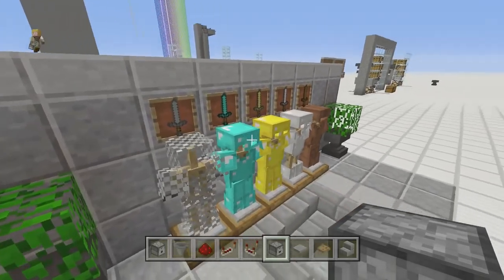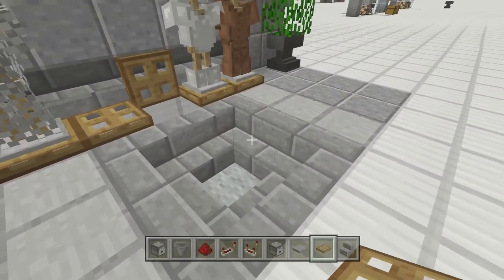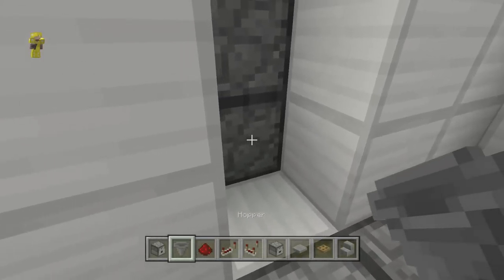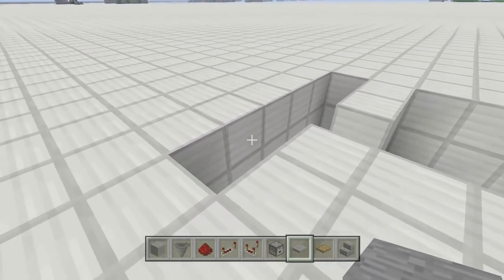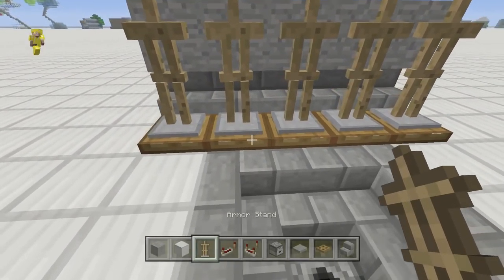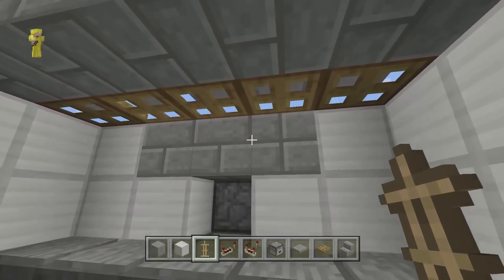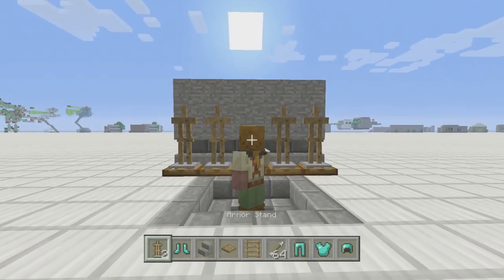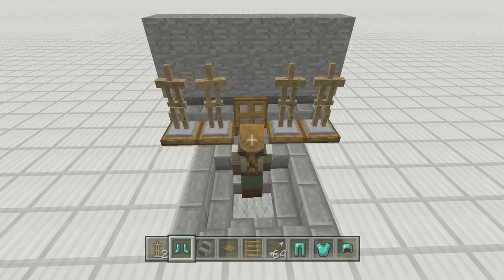Minecraft PS4 - AUTOMATIC REDSTONE WARDROBE- Tutorial ( PS3 / XBOX / WII U )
Check out this Minecraft Redstone Automatic Wardrobe Tutorial , It’s Awesome!